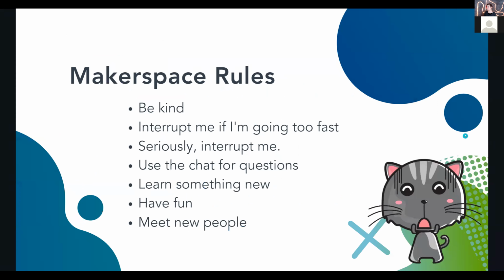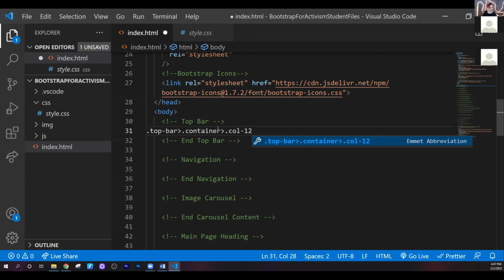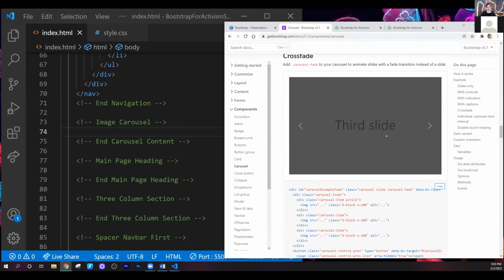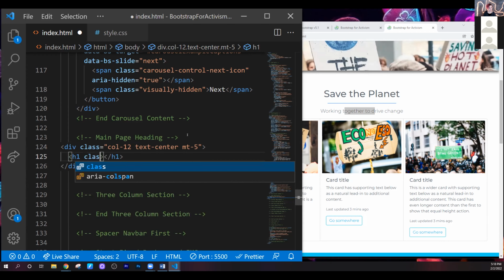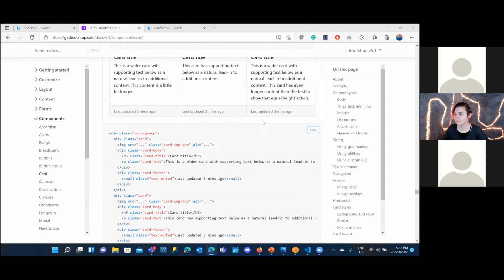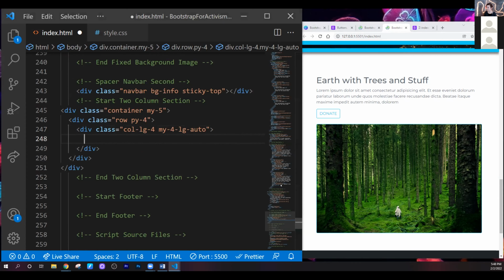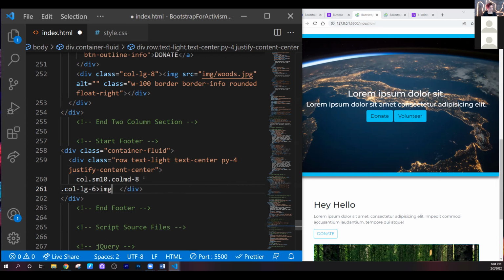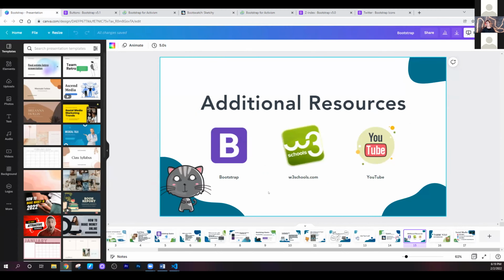Bootstrap Maker Night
We had a great time on February 2nd learning Bootstrap Basics. Here is the recording from our class.